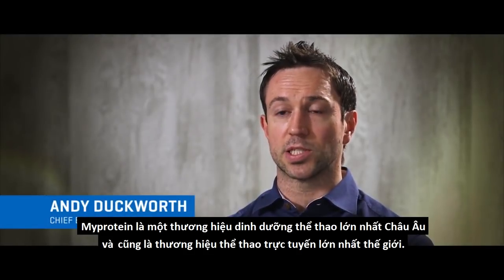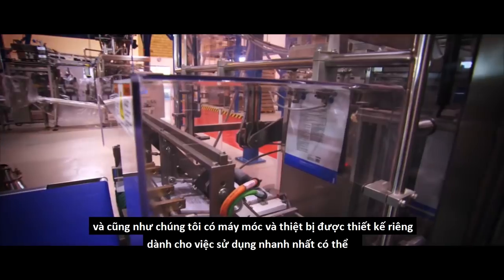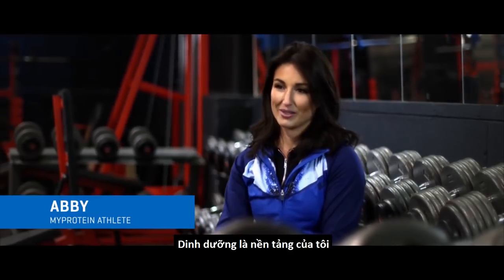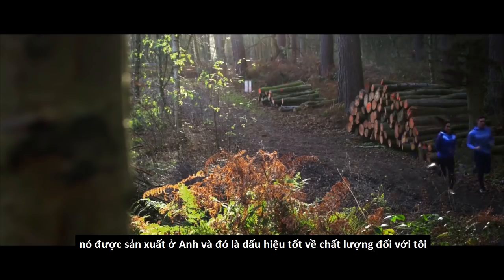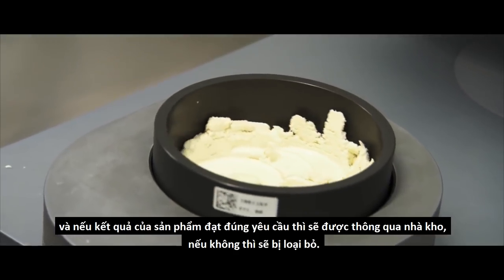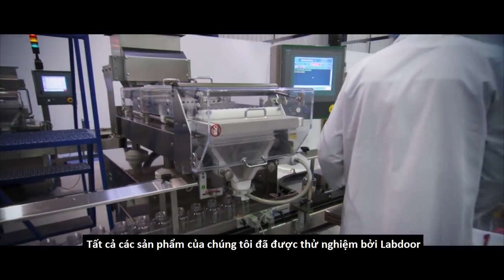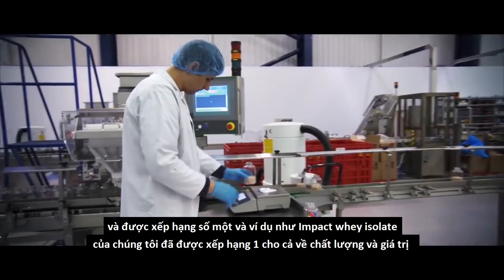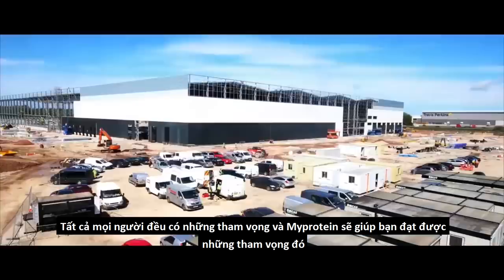THAM QUAN NHÀ MÁY SẢN XUẤT MYPROTEIN TIÊN TIẾN NHẤT TẠI UK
THAM QUAN NHÀ MÁY SẢN XUẤT MYPROTEIN TIÊN TIẾN NHẤT Ở UK

❣ Dùng Code "TRUNGVN30" - Giảm 30%

     ☛ Dùng Code TRUNG15 để được giảm 15% nhé